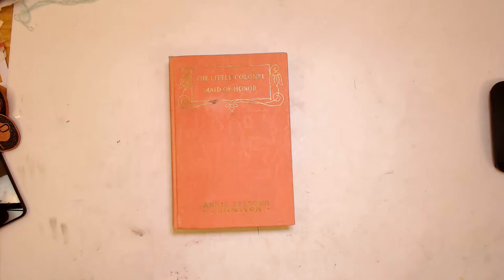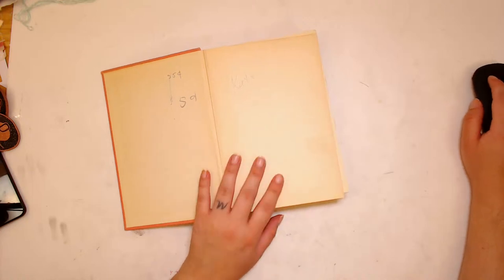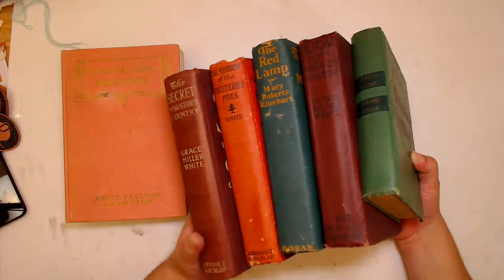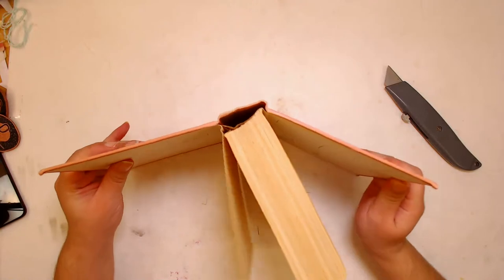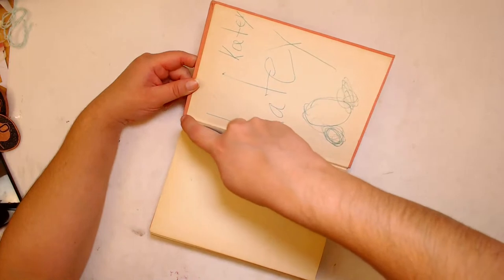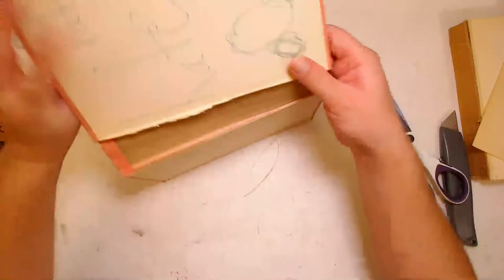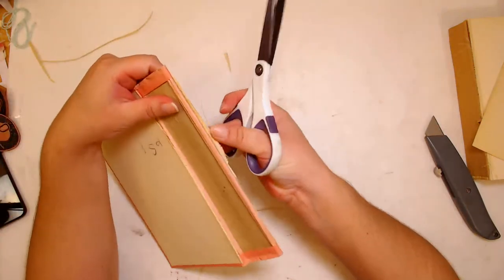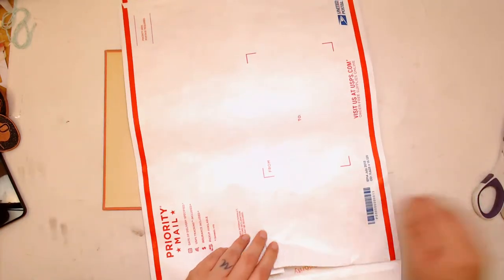Starting Junk Journal #35 | How To Make A Junk Journal from A Book Part 1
Vintage Book Collection PreOrder-

4pcs Silicone Brushes

Heat N Bond Ultrahold -

Microphone-
Blue Snowball iCE Condenser Microphone

Video Light-
Neewer on Camera Video Light 176 LED-

Light Arm-
Neewer 11"/28cm Adjustable Friction Power Articulating Magic Arm